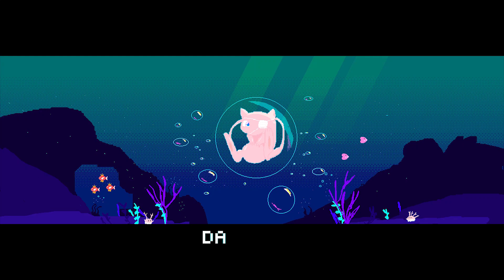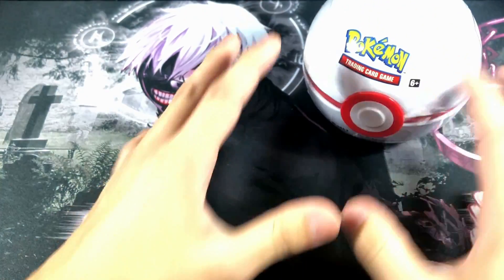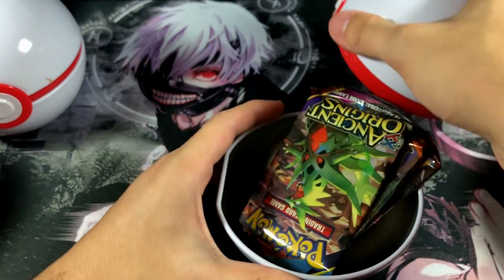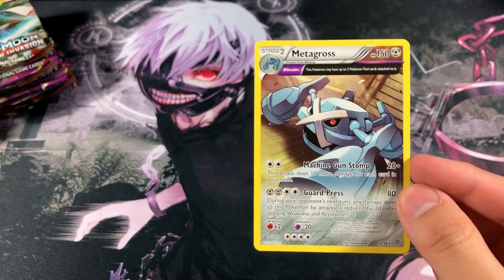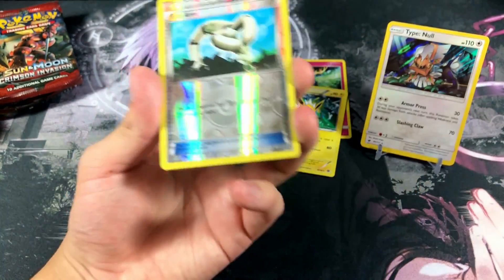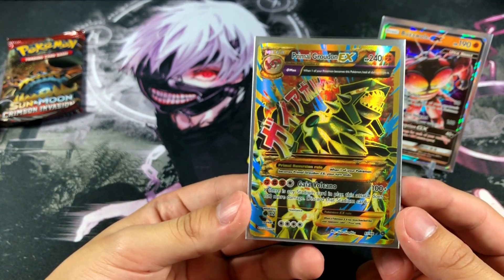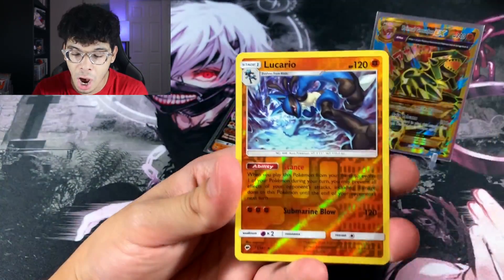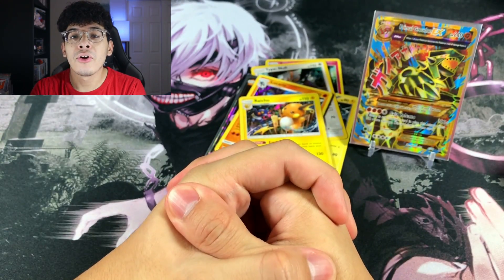Are these BRAND NEW Pokeball Tins FULL of Ultra Rare Pokemon Cards?! Let's find out & open them ALL!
Today we're opening up the NEWLY released pokeball tins! This time it's the premier ball that we're opening up, and it's an amazing design.. however the contents within? That's another story! Let's see what we pull, shall we?